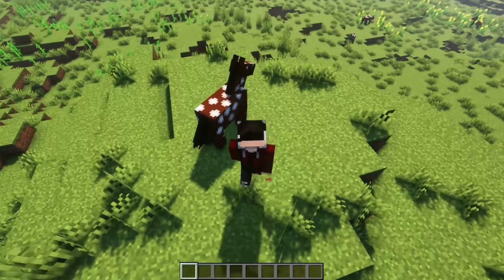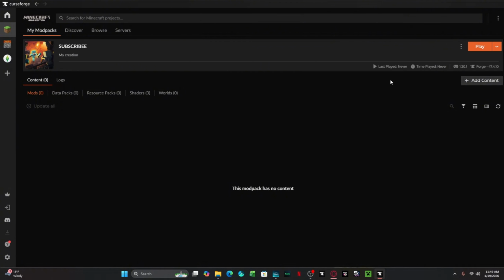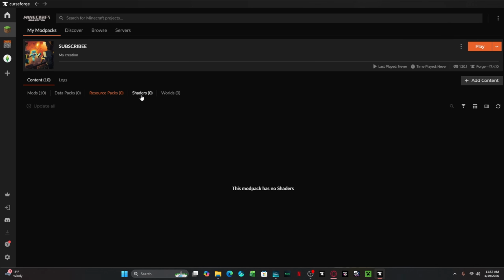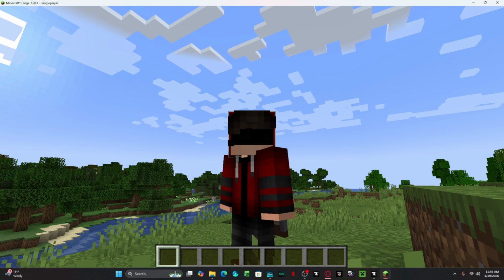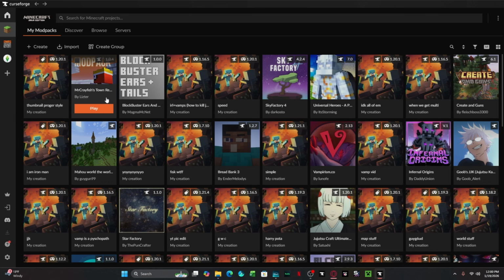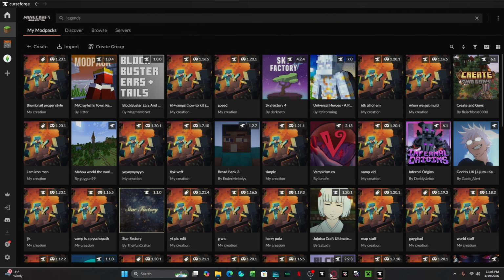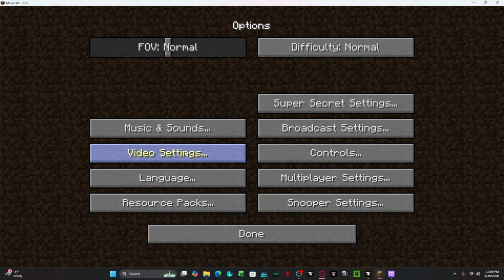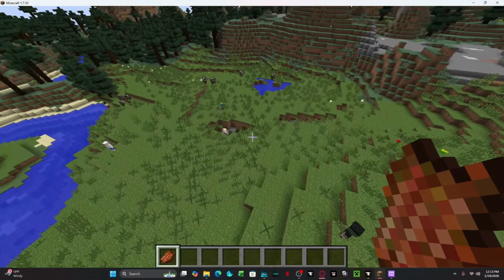CurseForge Basics: Tutorial